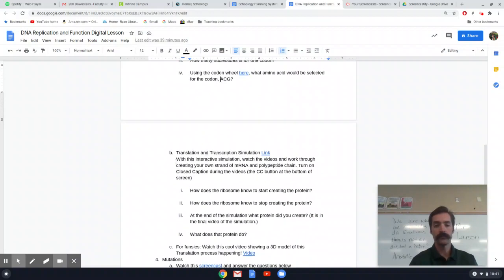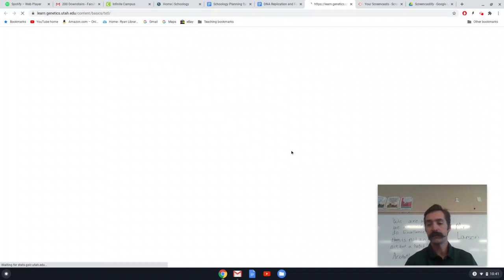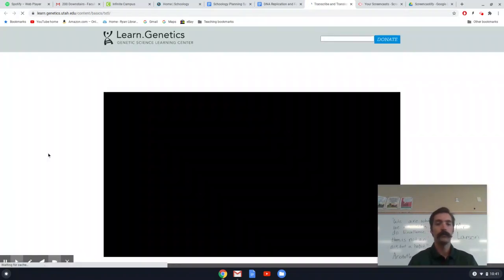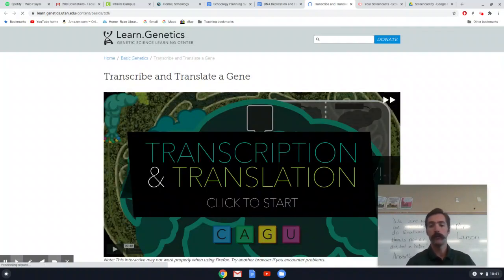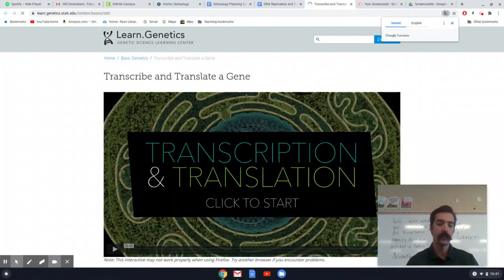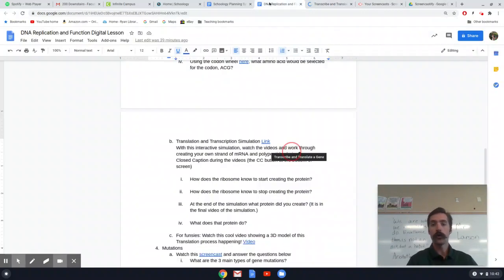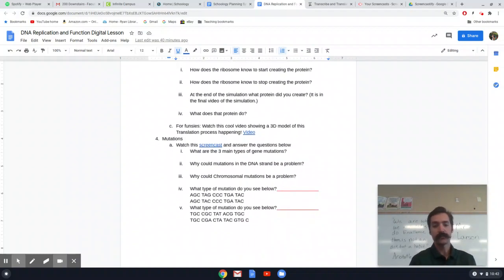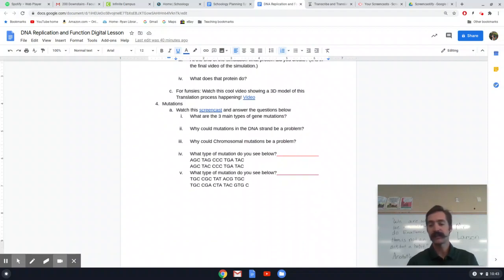DNA Replication and Function Digital Lesson